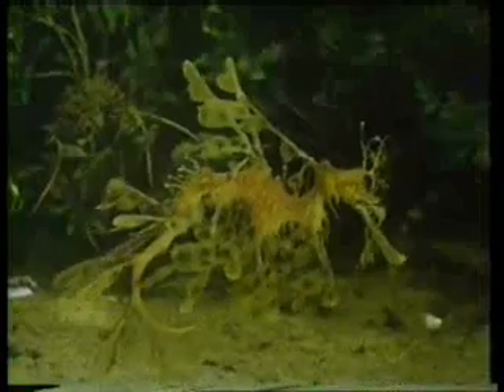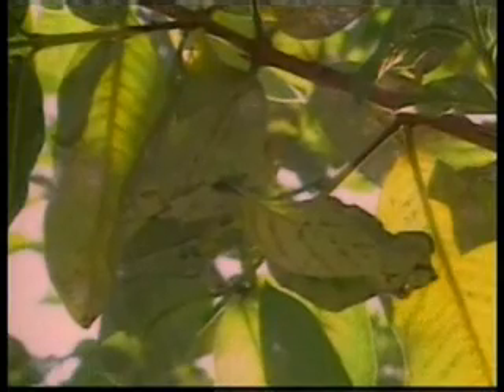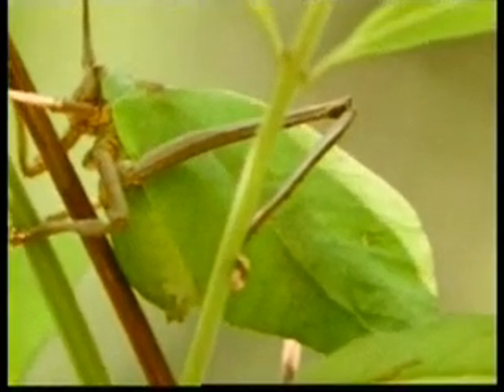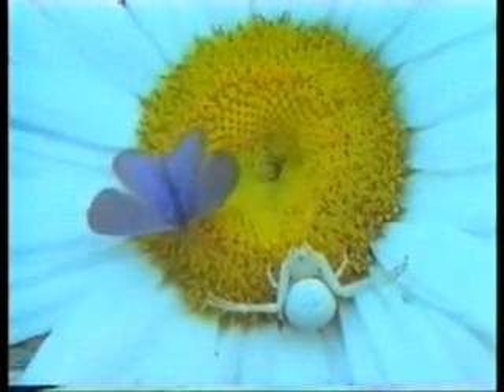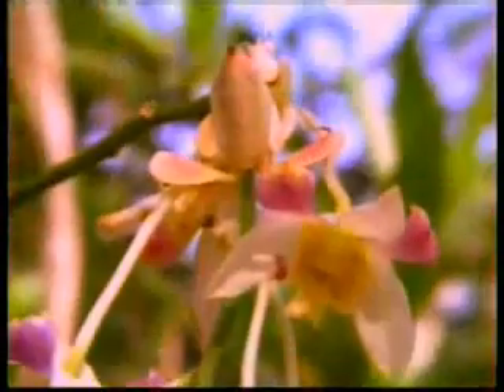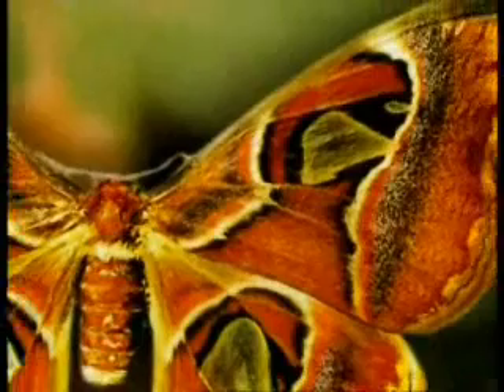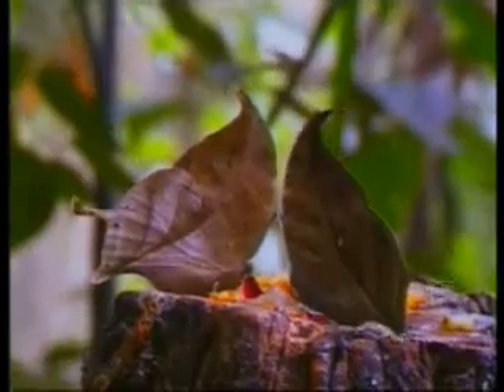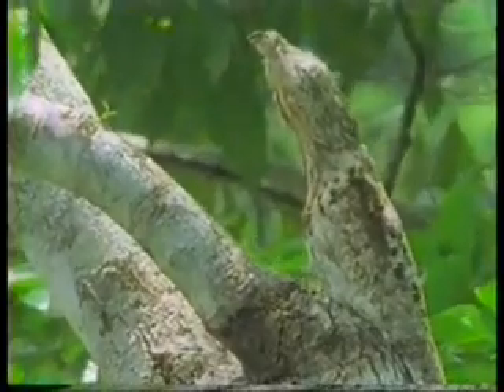animals that hide part two 2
Allah has created all animate beings with features that differ according to the environment in which they live. Every living thing uses these features to protect itself or to hunt. Some conceal themselves with expert techniques of hiding themselves or in another name camouflage. Some turn to mimicry and others employ different intelligent tactics.You will see some fascinating animal features in this film, and will watch examples of the art of Allah's creation in nature.